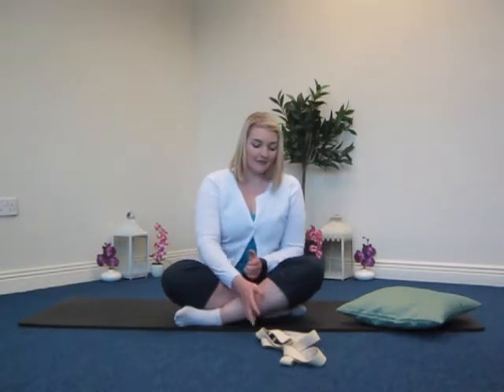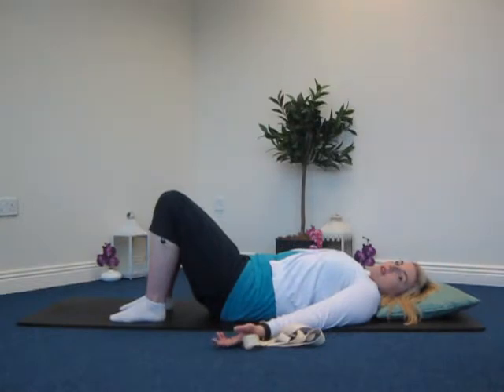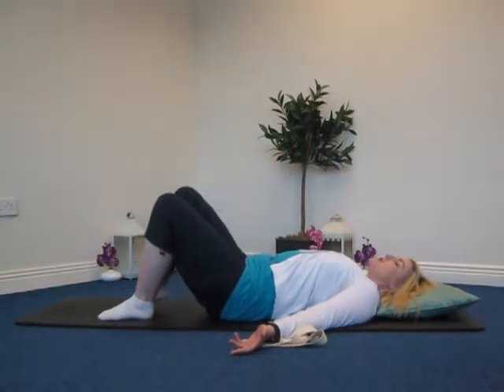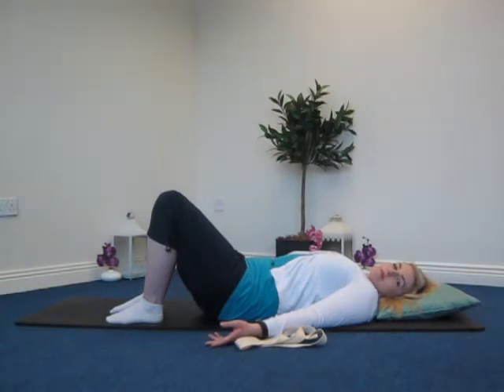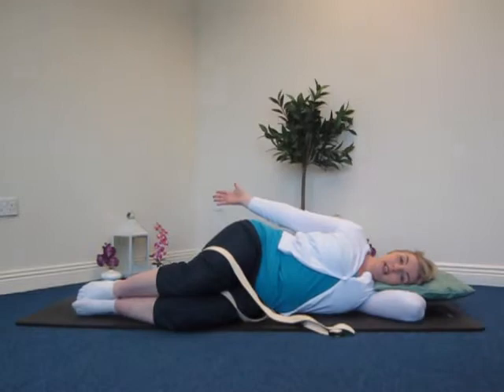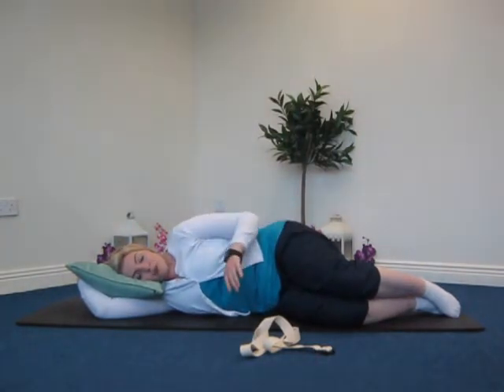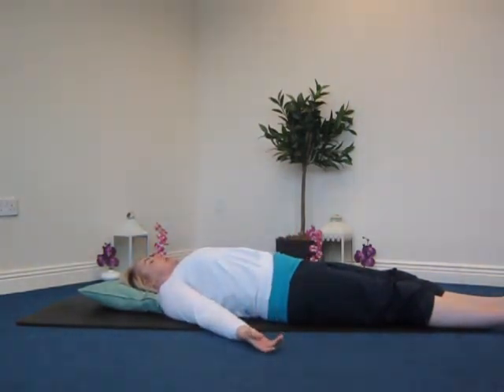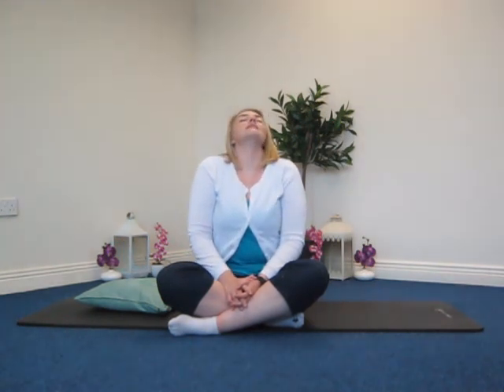Pilates at Home - Week 9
Pilates at Home facilitated by Denise Coughlan of Resolute Pilates and Wellness - Week 9.  Suitable for all abilities and wheelchair users